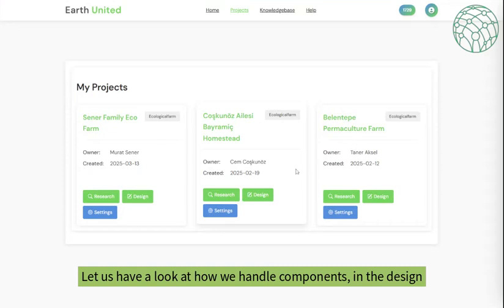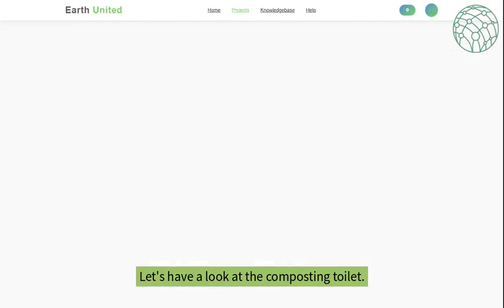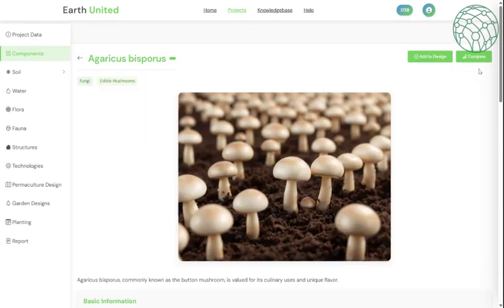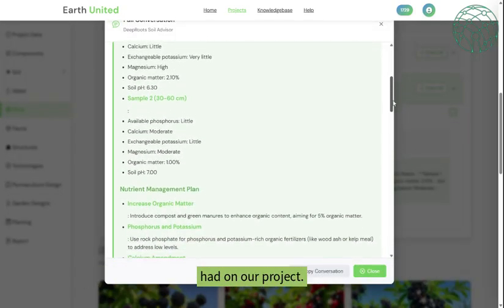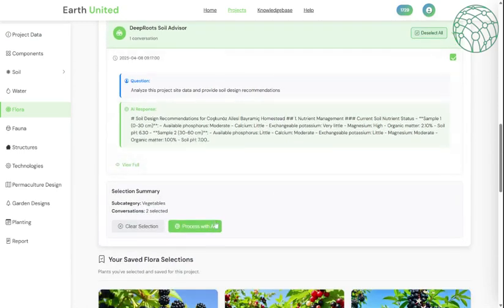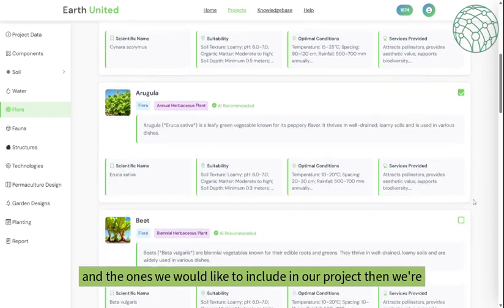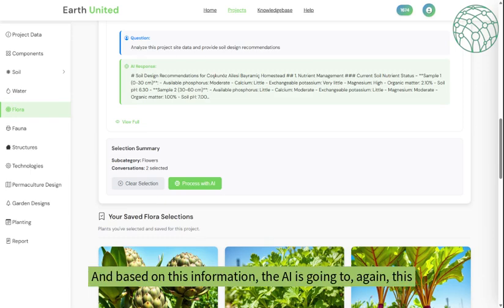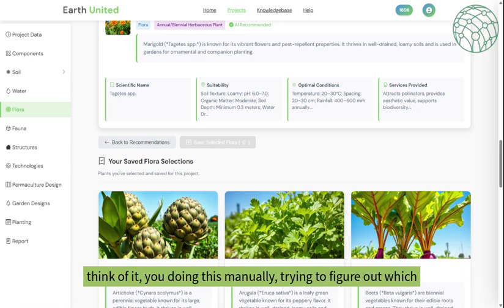EcoDesign / Design - Components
In this video, we guide users on how to view our extensive ecological project components library; what is unique about this database structure; how we compare components. And then how we use our custom AI agents that take in project site data and prior AI insights to choose the most suitable plants that can grow on this site.